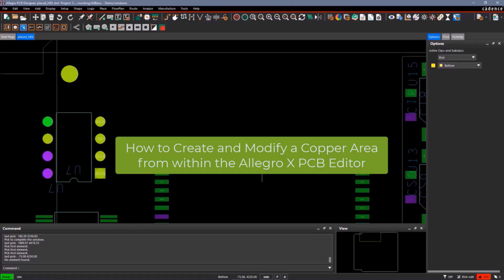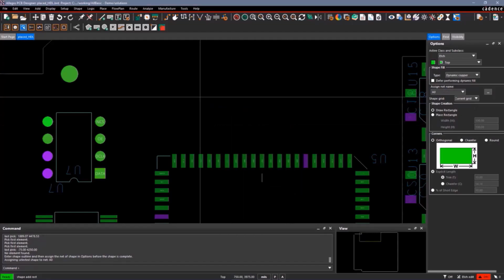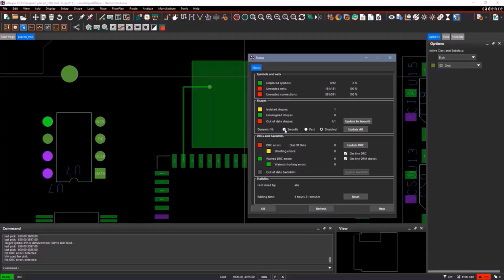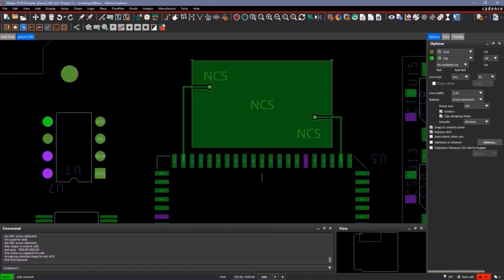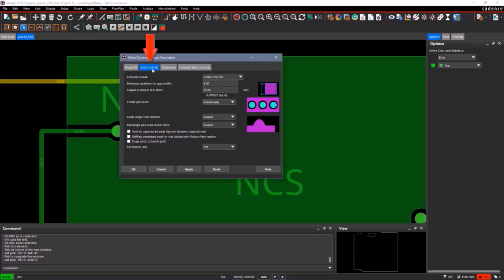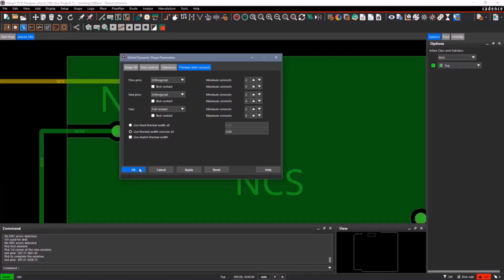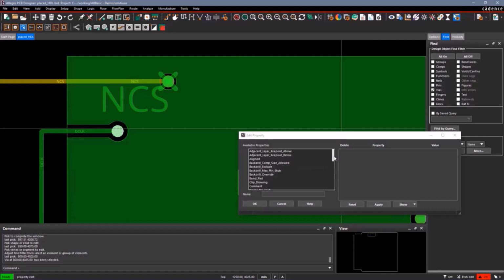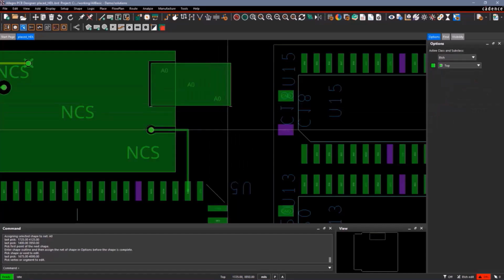How to Create and Modify a Copper Area from within the Allegro X PCB Editor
This video will demonstrate how to create a copper area and modify a copper area in your design within the Allegro X PCB Editor